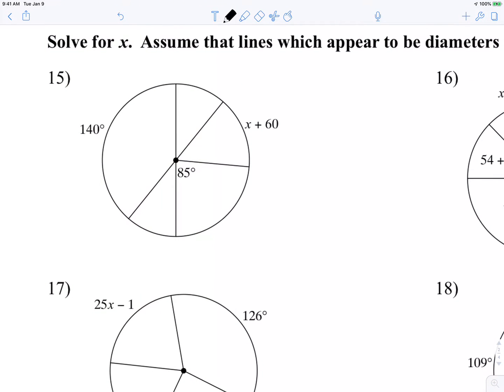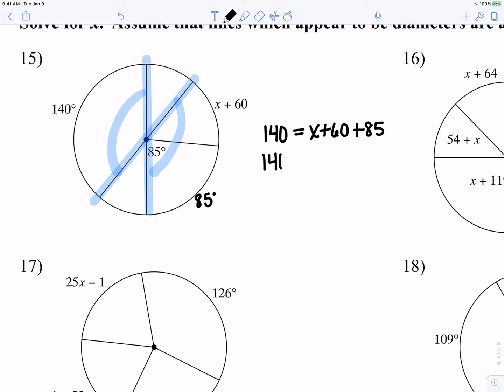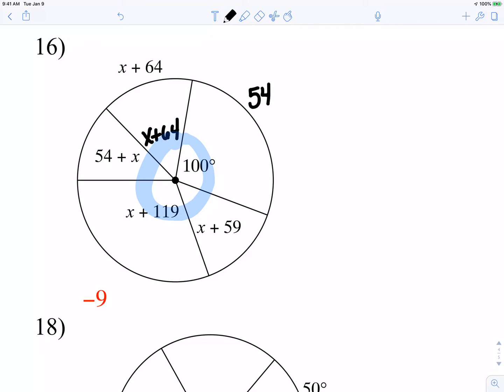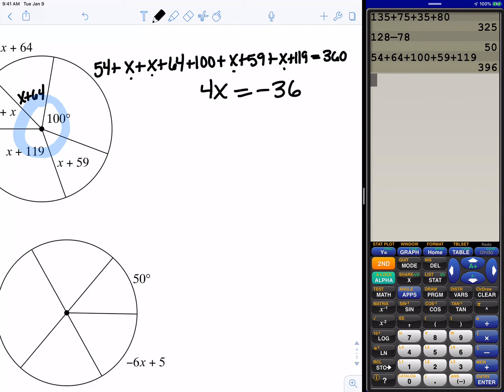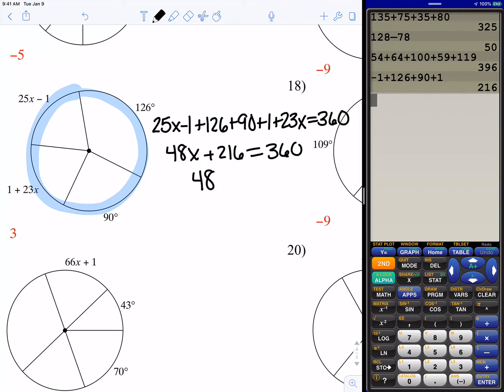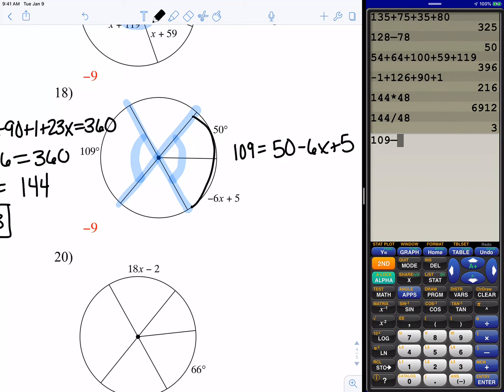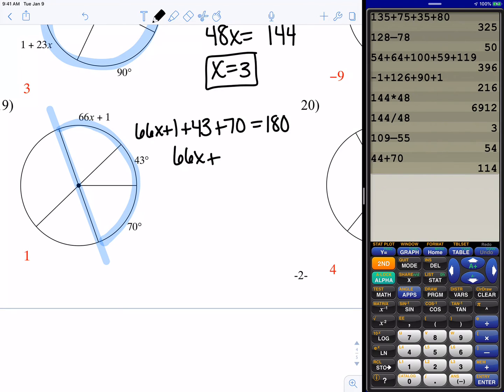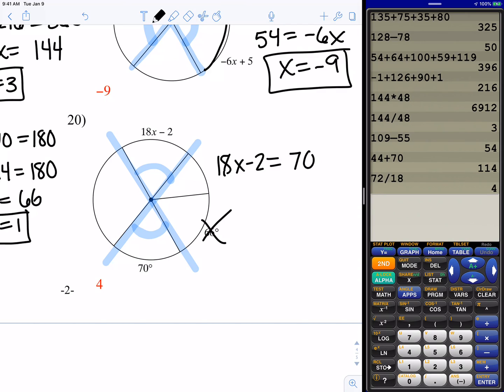4.4a practice set solutions part 2